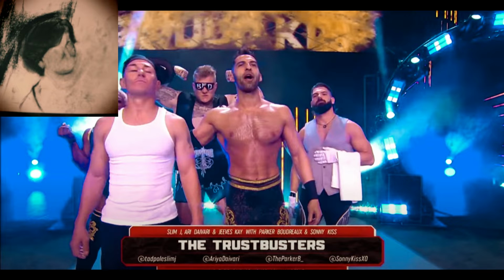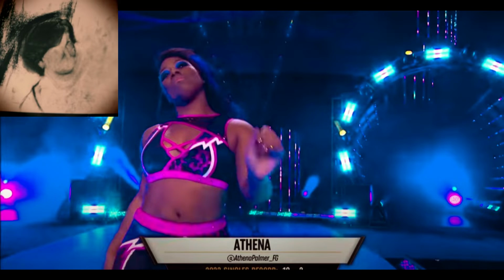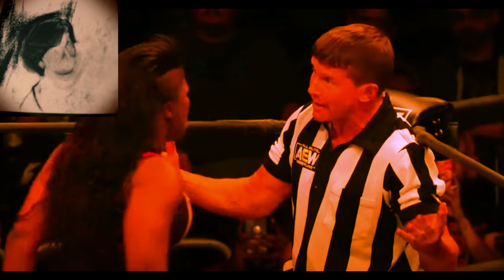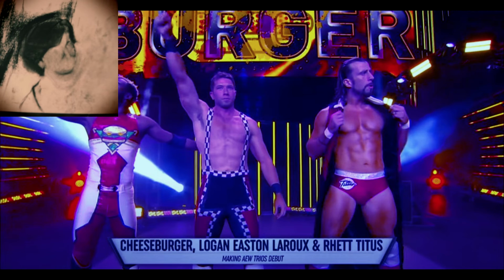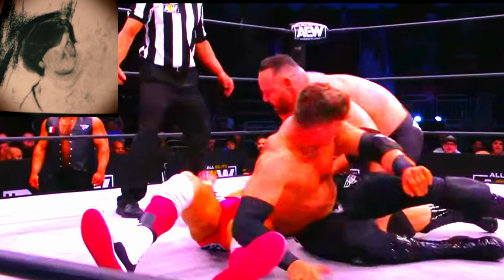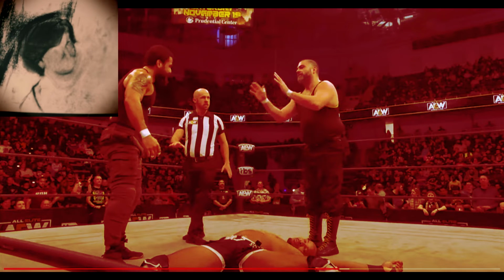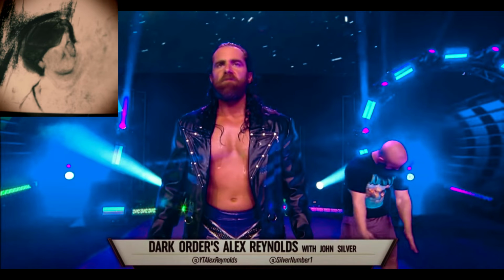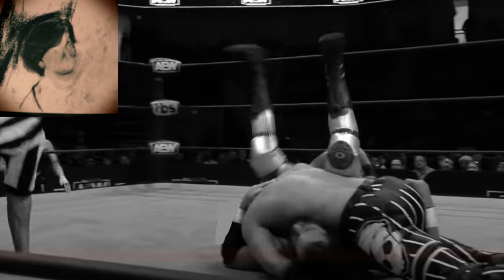QT Marshall Verbally Chastising | Boxhead Kip Sabian Bites Reynolds Ear & More | Elevation, Ep. 88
Call me Dude Heyman, Bad vibes are everywhere. Boxhead is out of control, howe ever Angelico knows how to vibe. Link for episode #88 for AEW Dark: Elevation is below.